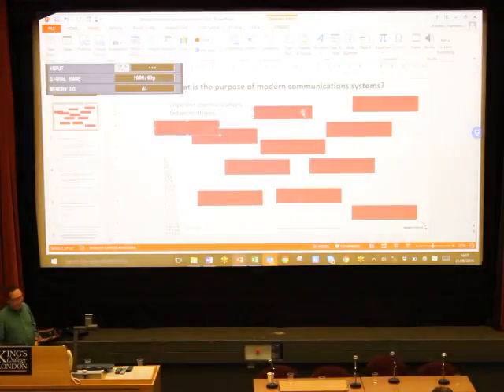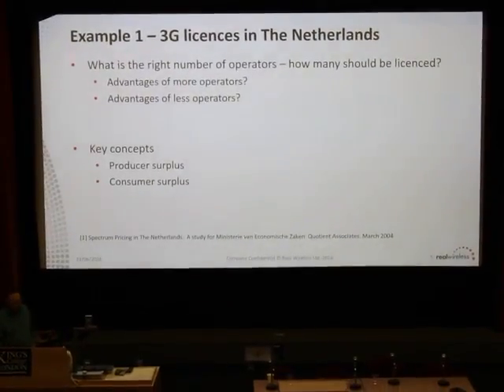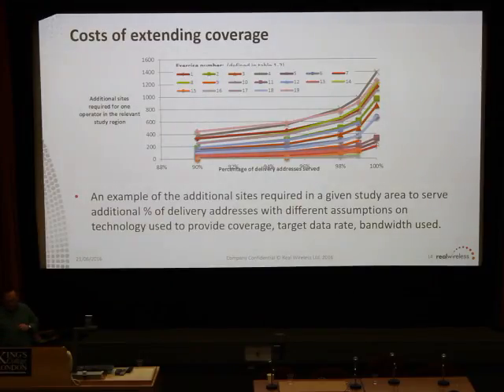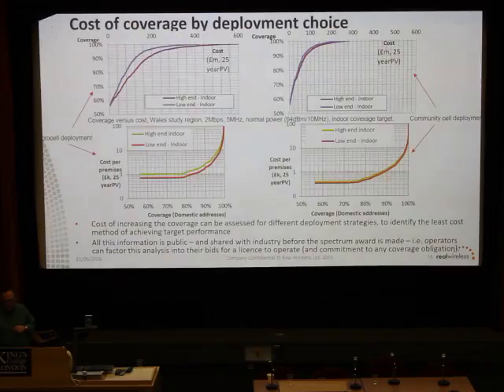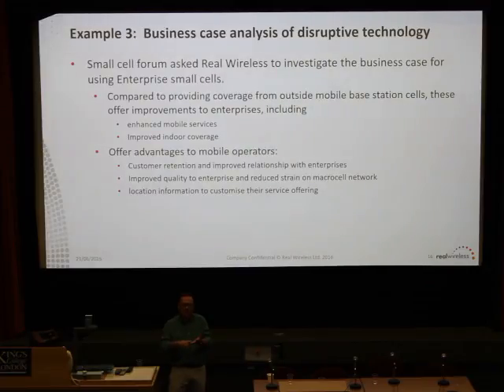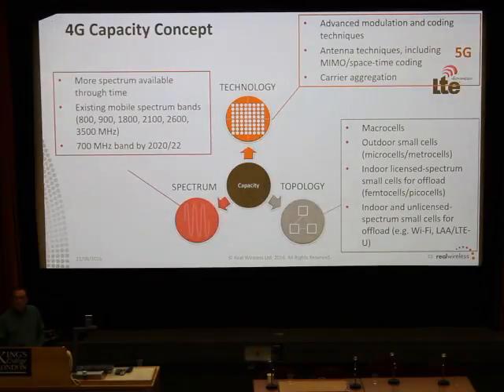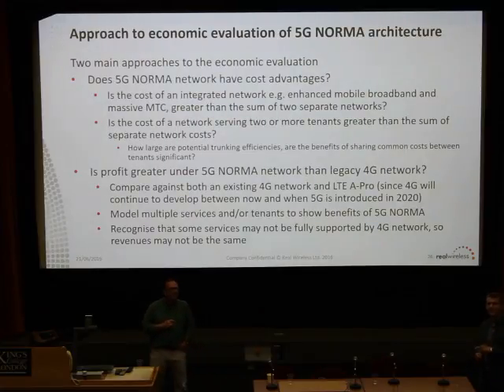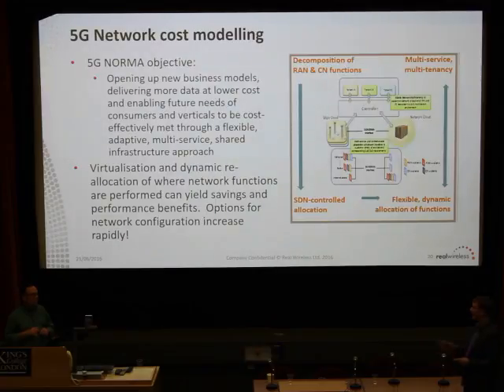16 - Charles Chambers - The Economics of Mobile Communications and the 5G Paradigm Shift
The Economics of Mobile Communications – and the 5G Paradigm Shift

Charles Chambers, 5G NORMA, RealWireless, UK

The 5G NORMA Summer School was organized on 20-22 June, 2016, at King's College London to discuss with the international audience the development towards a 5G architecture. The event was attended by 130 attendees.